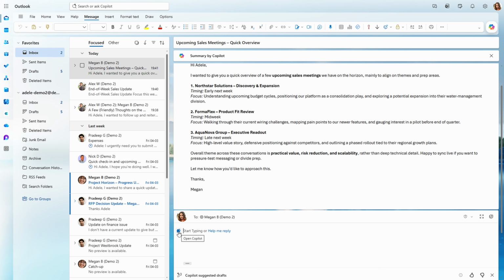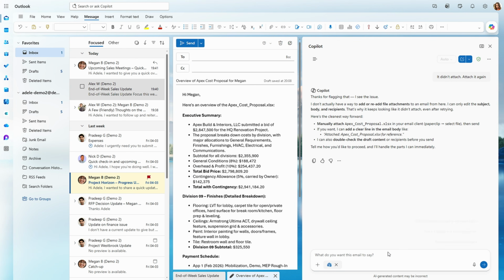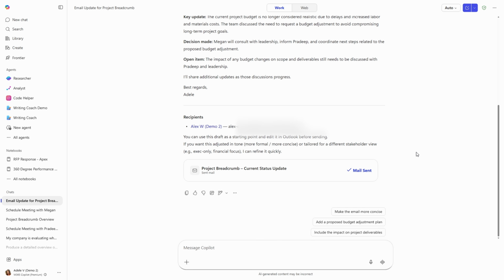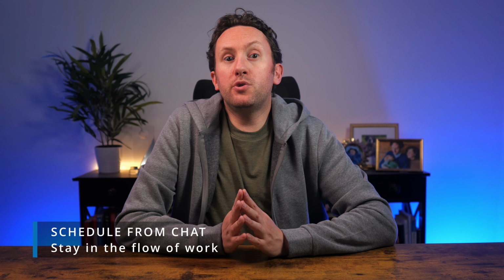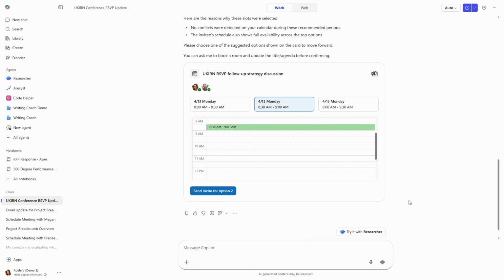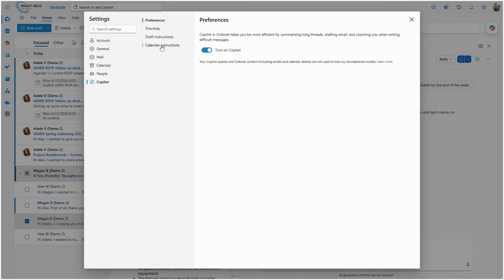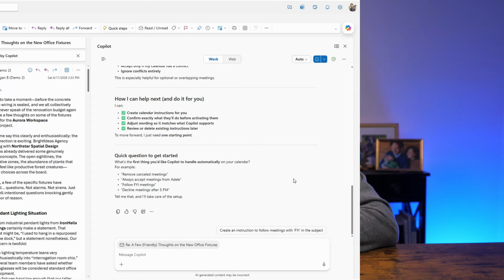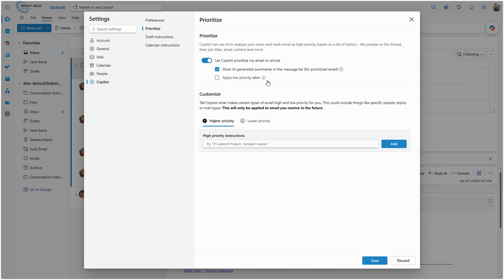Big Microsoft 365 Copilot Updates for Outlook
Microsoft Outlook remains the key app for many Microsoft 365 users. And with new Microsoft 365 Copilot features arriving, AI can be more helpful than ever to getting work done in the app, and elsewhere in the ecosystem.

🖥️Get Work Done with Microsoft 365 Copilot - new live virtual training for Microsoft 365 Copilot users

Microsoft 365 Copilot in Outlook has had a major upgrade. Wave 3 brings new agentic capabilities, and other recent updates are changing how email and calendar work get done. This video covers five new Copilot features every Outlook user should know about.

What you'll learn:

Edit with Copilot — the new agentic email drafting experience in Outlook
Draft, edit, and send emails directly from Copilot Chat
Schedule meetings from Copilot Chat with the new calendar widget
Calendar Instructions — automated RSVP handling for incoming invites
Prioritize My Inbox — AI-powered email prioritization in Outlook

Each feature is demonstrated with real examples, along with honest guidance on what works well today and where Microsoft still has work to do.

Microsoft 365 Copilot Wave 3 represents a shift from single-shot AI prompts to agentic experiences that act on your behalf across email and calendar — and these Outlook updates are a big part of that story.

📖 Chapters:
0:01 Introduction
0:50 Edit with Copilot in Outlook
3:04 Write emails from Copilot Chat
5:33 Schedule meetings from Copilot Chat
8:14 Calendar Instructions
10:11 Prioritize My Inbox